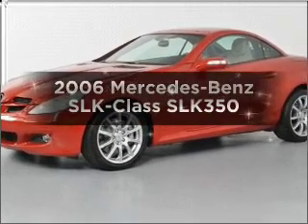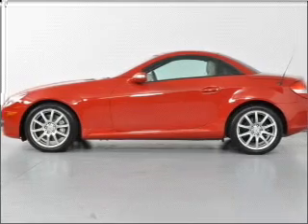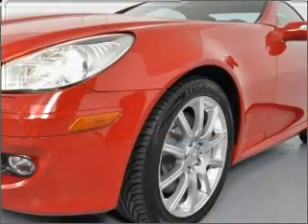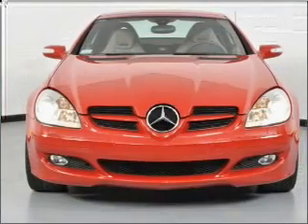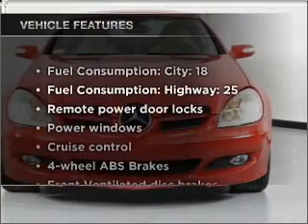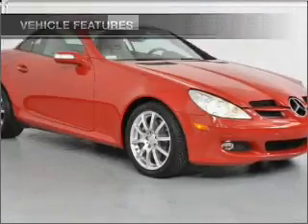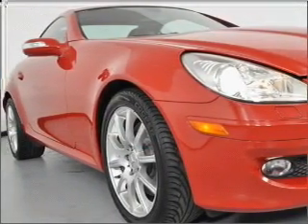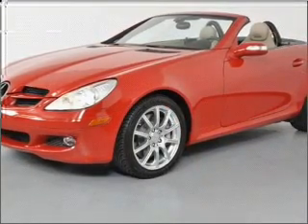2006 Mercedes-Benz SLK-Class - Carrollton TX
Year: 2006
Make: Mercedes-Benz
Model: SLK-Class
Trim: SLK350
Engine: 3.5 liter 6 cylinder 24 valve
Transmission: Automatic
Color: Red
Mileage: 45816
Address:
1835 Forms Drive suite 120